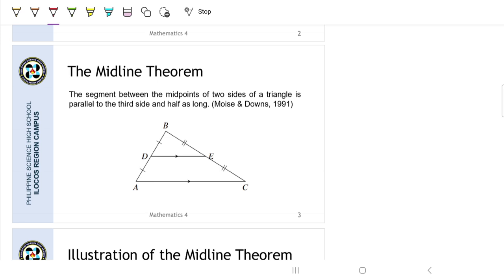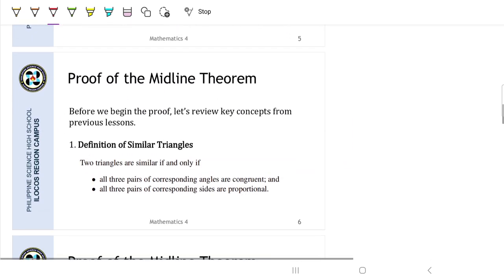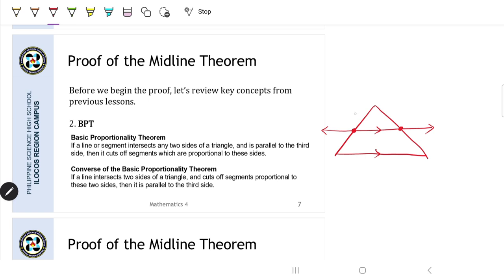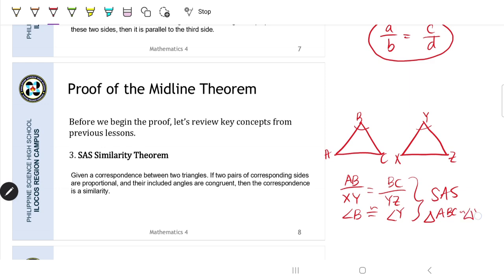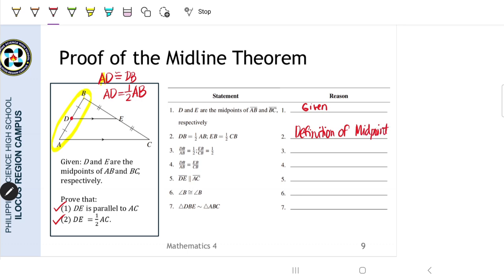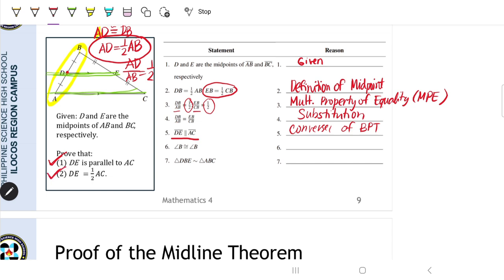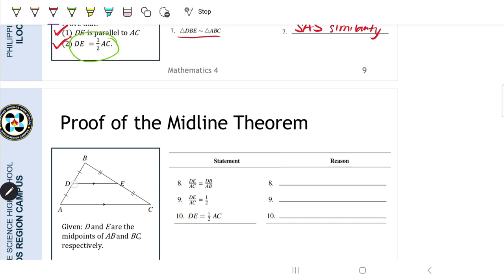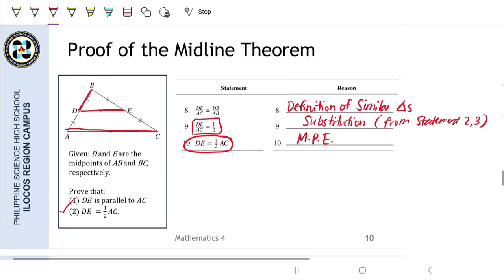Q2 Math 4 - Midline Theorem